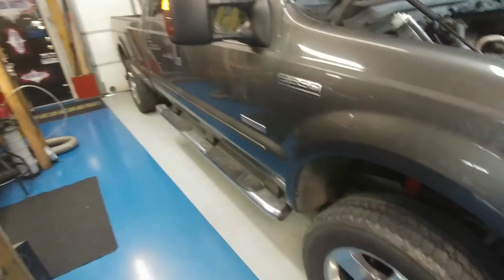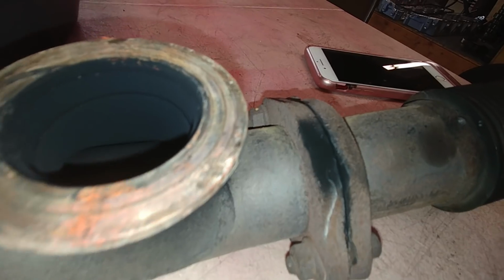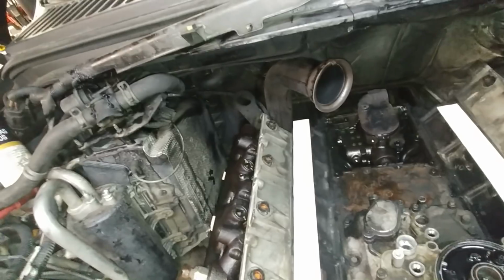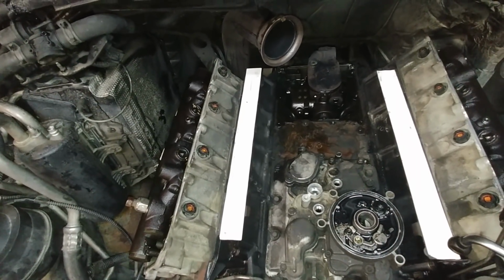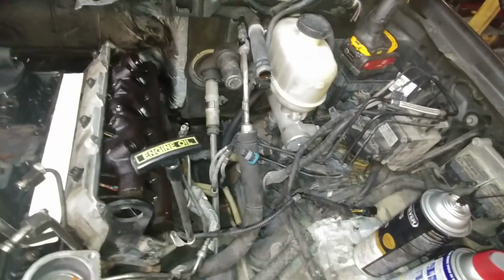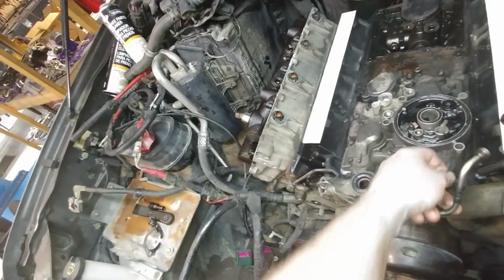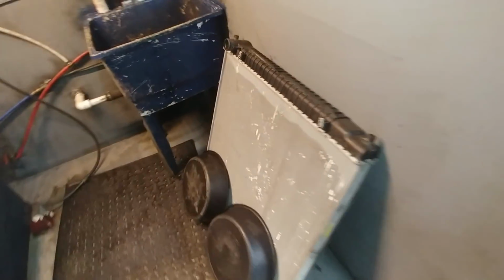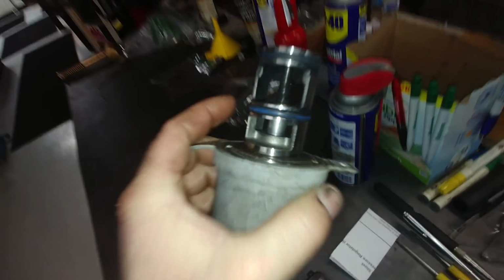Drew update (I hit a button and stopped the vid)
Sorry for the abrupt ending.  Clumsy fingers. (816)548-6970